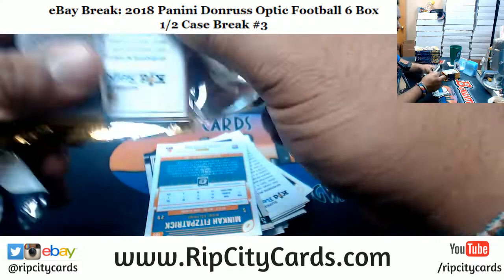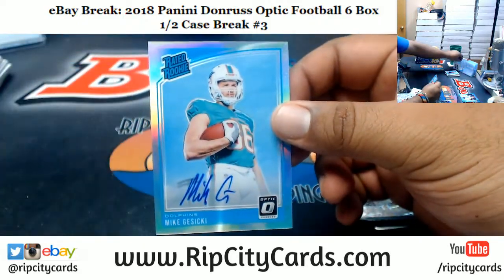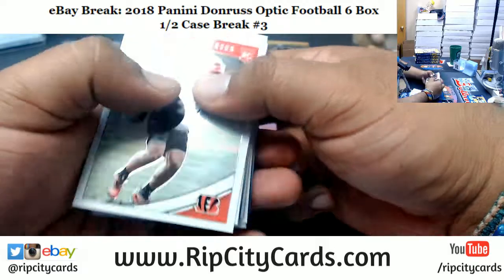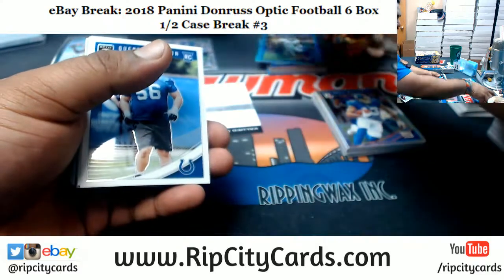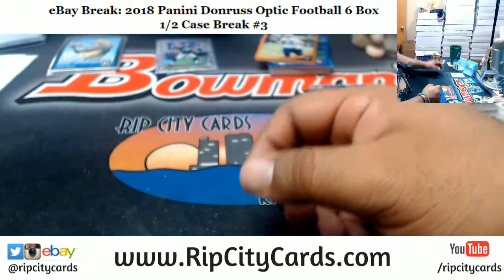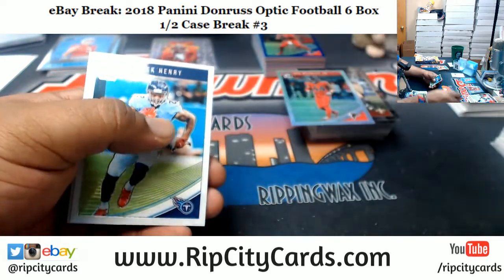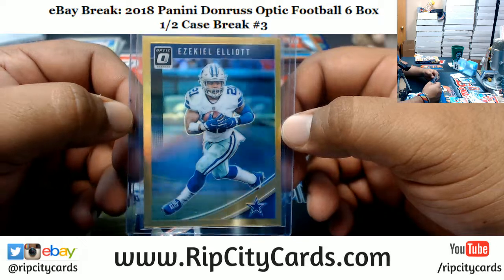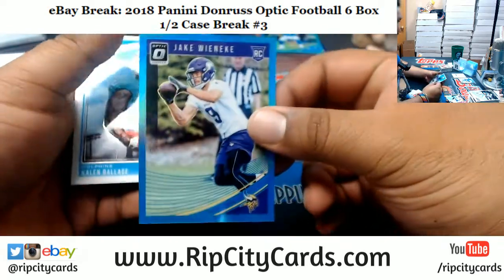2018 Donruss Optic Football 6 Box #3 EBAY